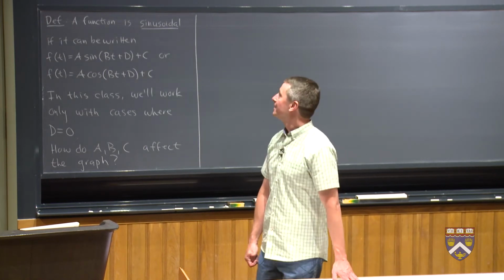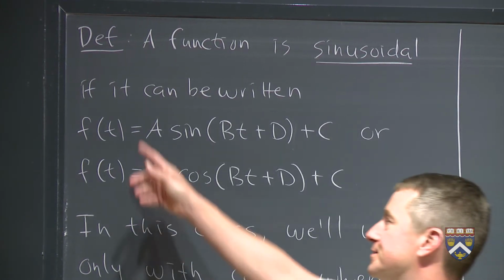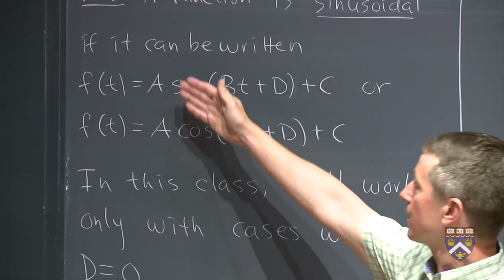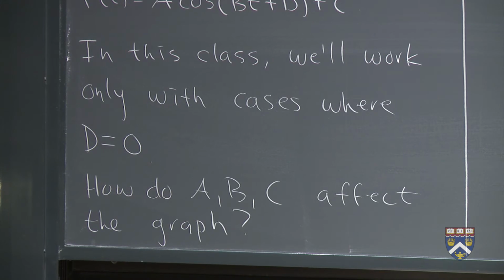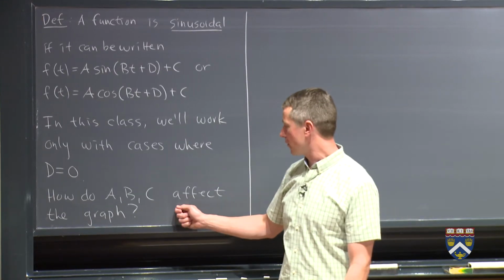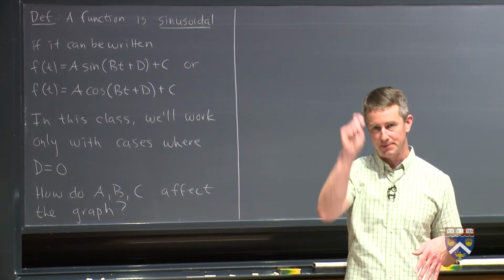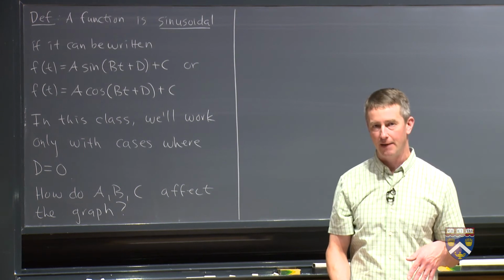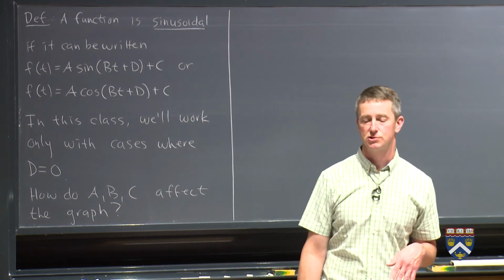MATH 15 SP16 10436 W2 P7 DJ-VQ